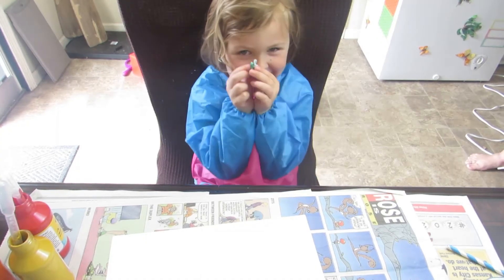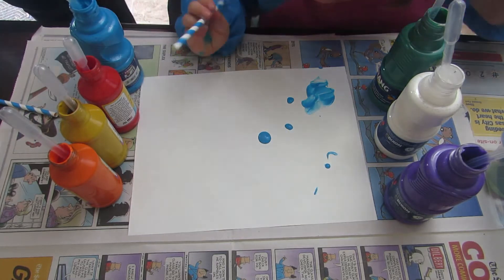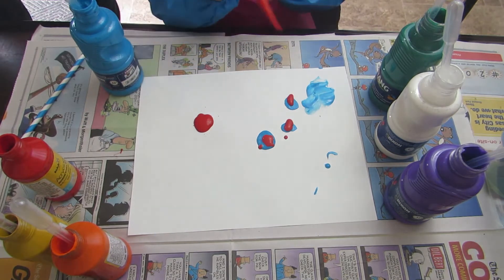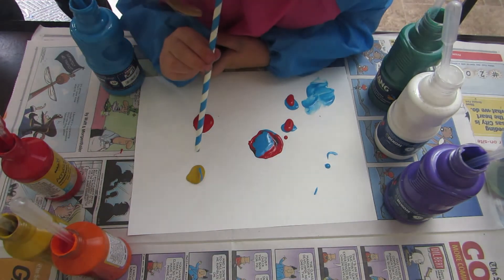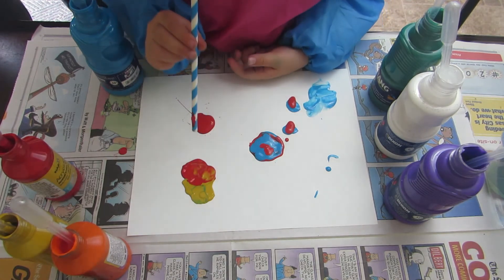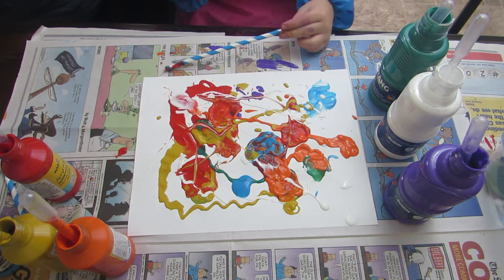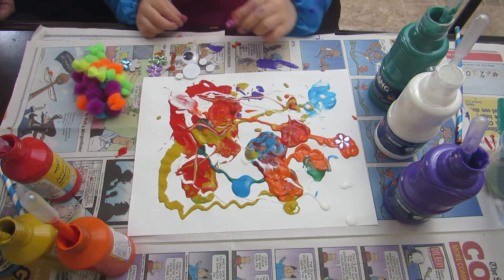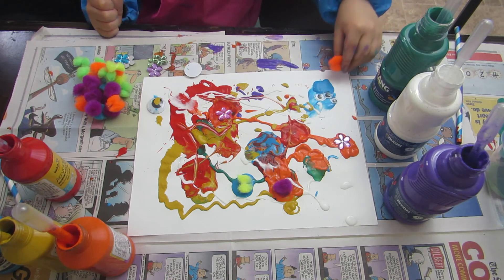Kaylee's Crafts: Straw Painting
We played with colors, textures, and sheer creative fun with this great craft! Learn about primary and secondary colors the fun way, and create unique gifts for friends and family!